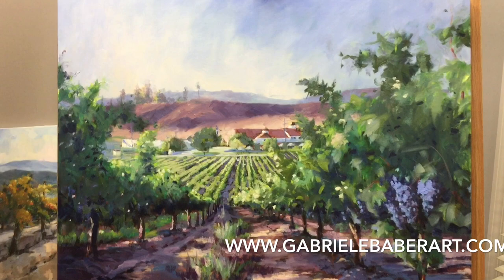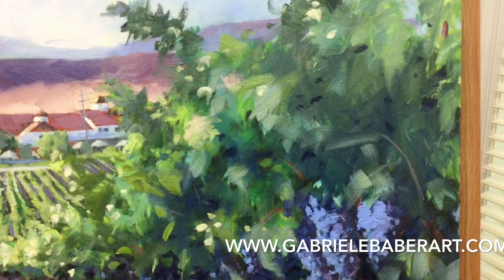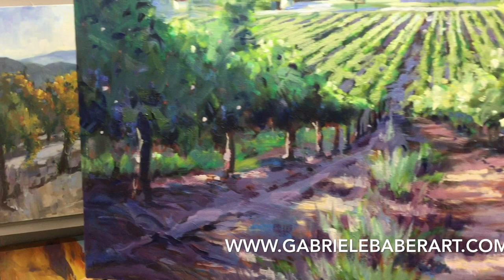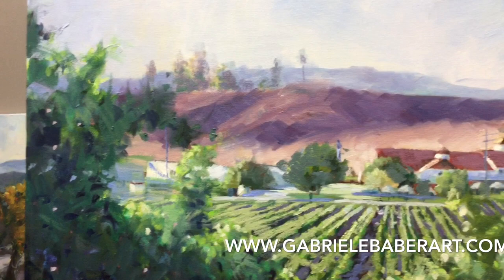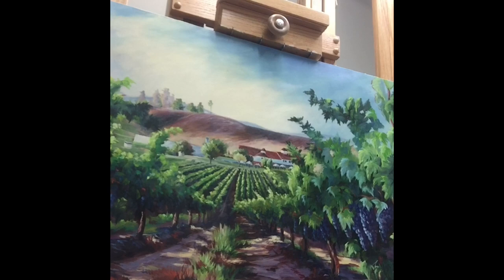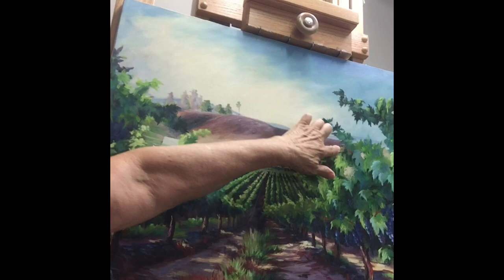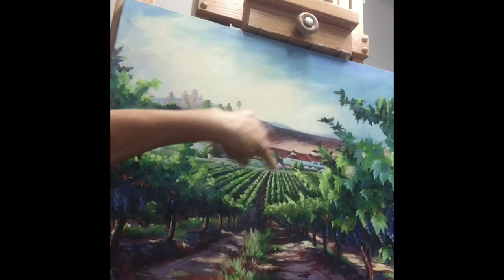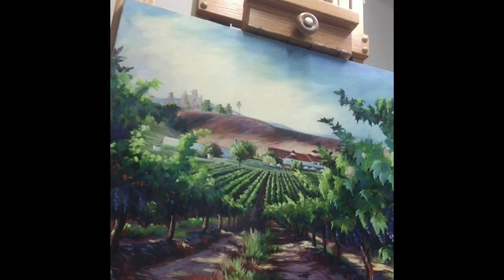Rework of an old painting, bringing it up to current skill level, by Gabriele Baber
Rework of an earlier vineyard painting, by Gabriele Baber. This painting is of Marie Carrie Vineyard, Temecula CA . I had done the painting years ago and decided to use my much improved skills to improve the painting.
You can go to my website, to follow along with my artistic journey. I am also on Facebook, where I post most of my work, and do live broadcasts. Look for me on instagram, Facebook, twitter, and Pinterest.